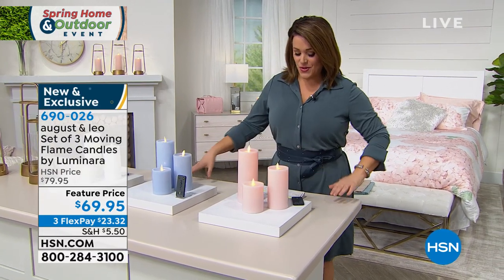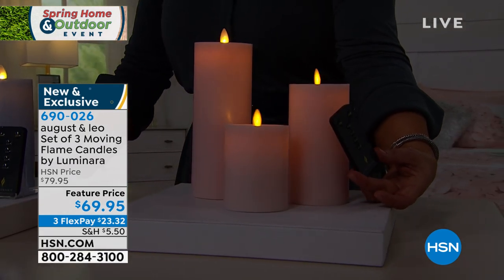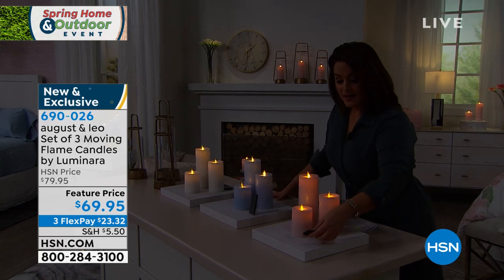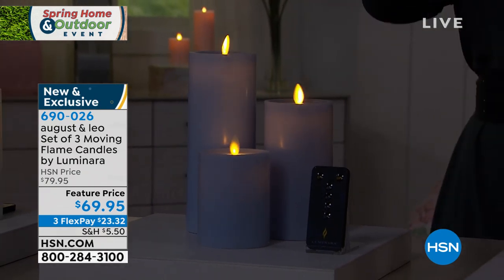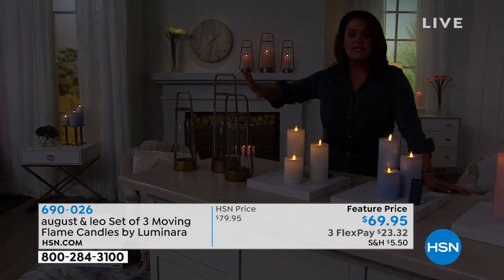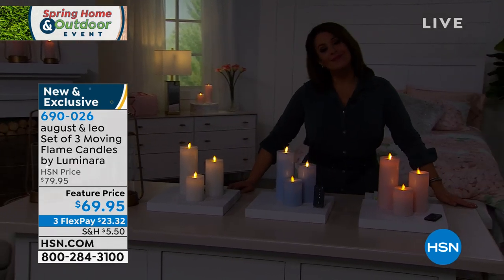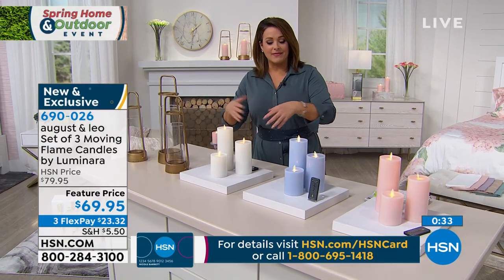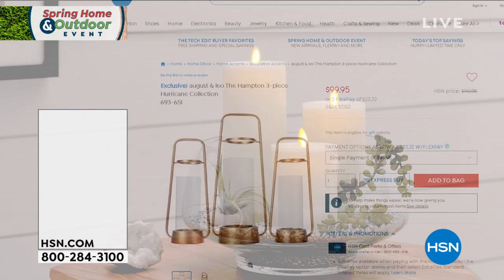august leo Set of 3 Moving Flame Candles by Luminara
Luminara's moving flame technology creates an ambiance, setting your decorating apart from the crowd with a realistic candle glow. Perfect for mantles, table tops, bookshelves, windows and any decor.

    Set of 3 moving flame candles
    3 Candle inserts

    Remote control with instructions

    Each candle requires 2 C batteries (not included).
    Remote control requires CR2025 battery (included).